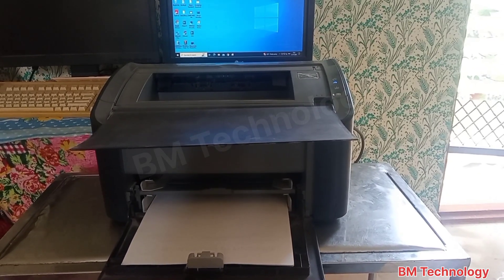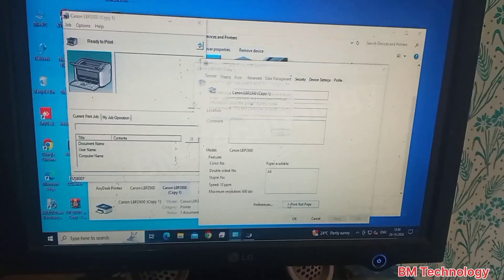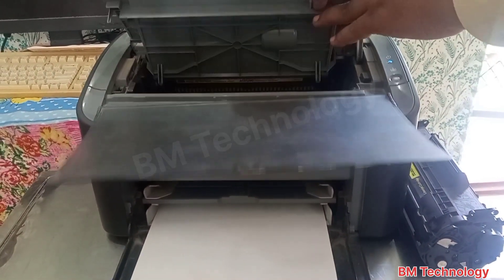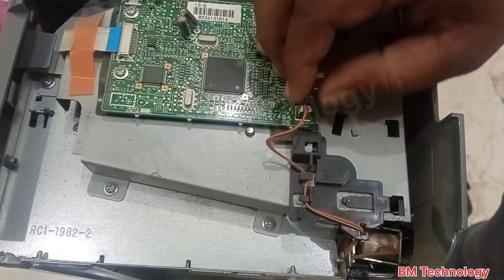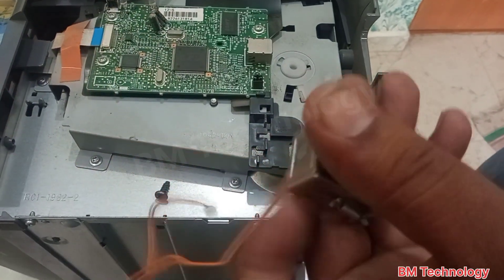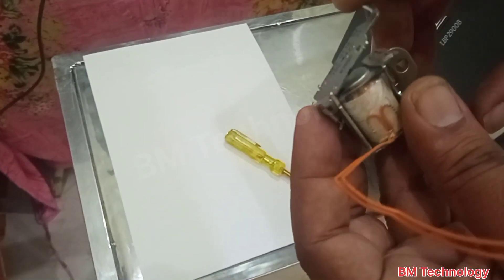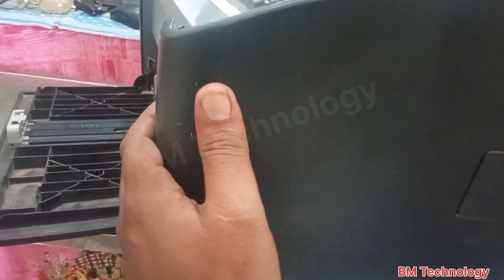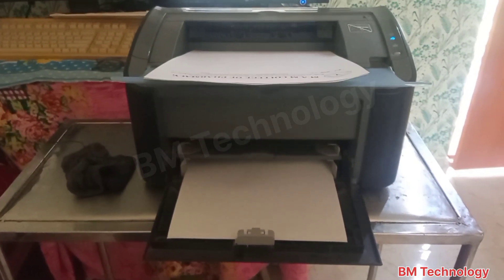Canon LBP 2900B Printer Double Paper Pickup Problem Fix